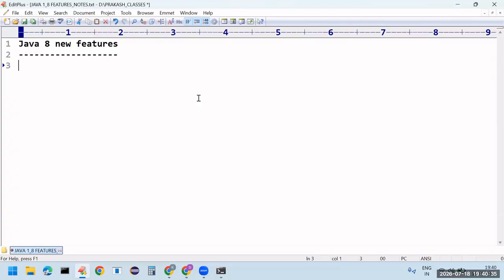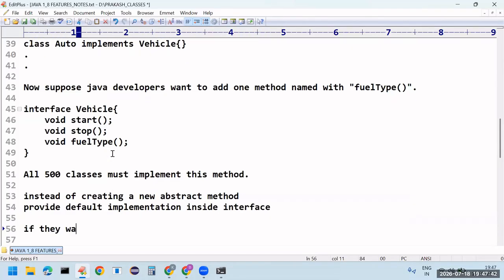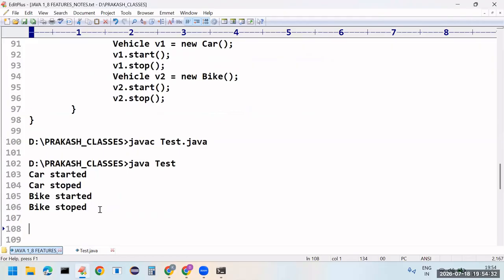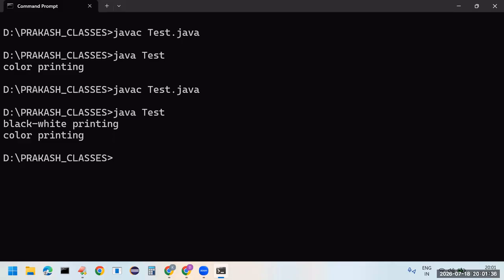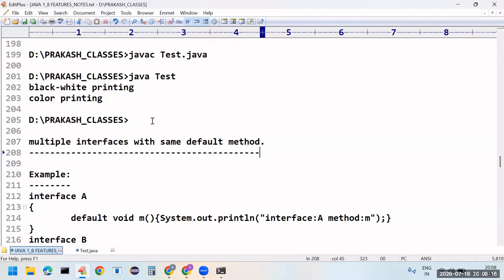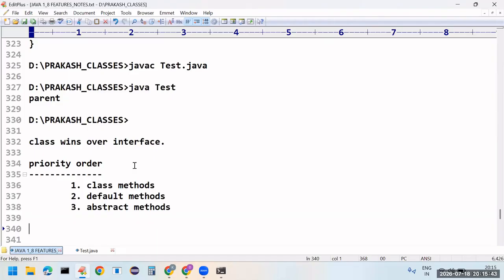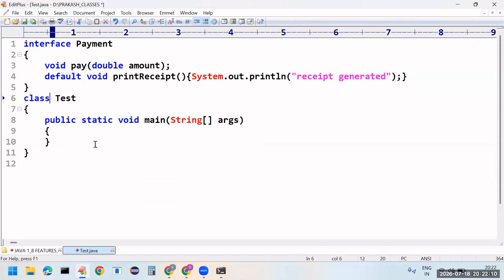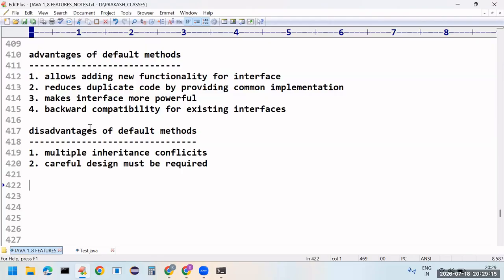JAVA 1.8 FEATURES DEFAULT METHODS | K PRAKASH BABU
Want to master **Java 8**? In this tutorial, you'll learn the most important **Java 8 features** with easy-to-understand explanations and practical coding examples. Whether you're a beginner, preparing for Java interviews, or looking to improve your programming skills, this video covers everything you need to know.

### ✅ In This Video:

✔ Lambda Expressions
✔ Functional Interfaces
✔ Method References
✔ Stream API
✔ Default Methods in Interfaces
✔ Static Methods in Interfaces
✔ Optional Class
✔ Date & Time API (java.time)
✔ forEach() Method
✔ Collections Enhancements

### 🎯 This Video Is Perfect For:

* Java Beginners
* Computer Science Students
* Software Engineers
* Java Interview Preparation
* Working Professionals